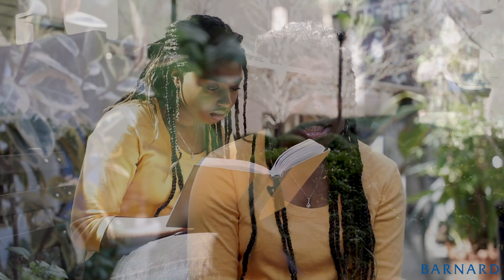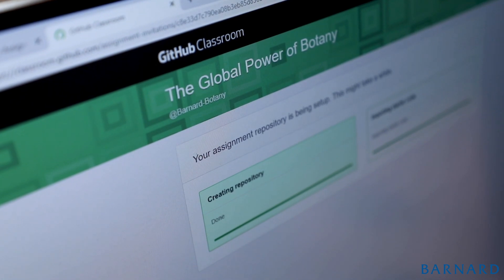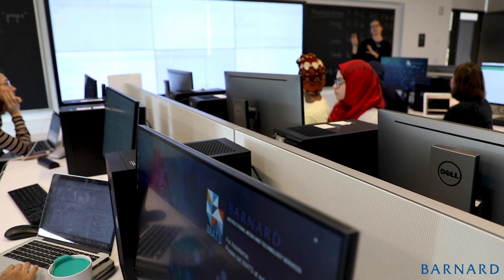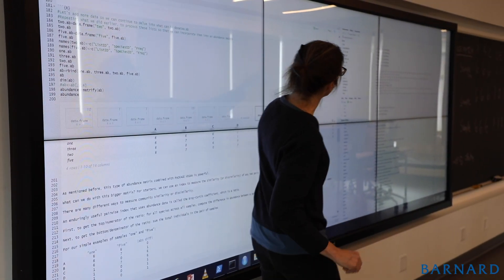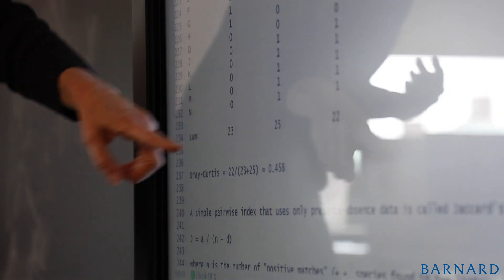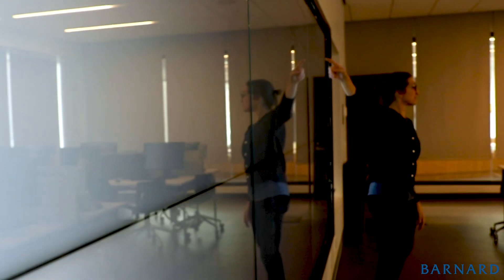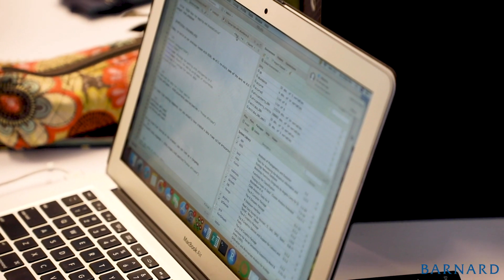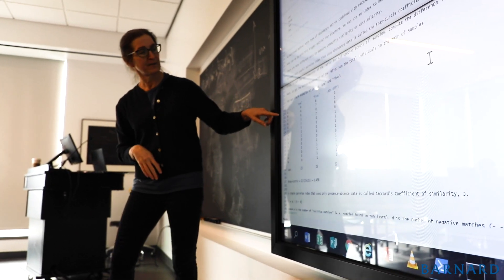Barnard Teaches: The Global Power of Botany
“The Global Power of Botany” class at Barnard College combines the scientific resources of the digital revolution, interdisciplinary studies, and the herbarium of the New York Botanical Garden in the study of the worldwide impact of plants. On campus, students focus on a single plant through reading, writing, coding, and botanical exploration in the digital lab and Arthur Ross Greenhouse. At the New York Botanical Garden, students learn about digitizing plant specimens, preserving physical plant samples in the world's second-largest herbarium, and accessing the NYBG archive for class assignments.